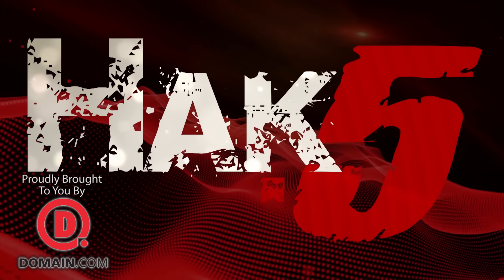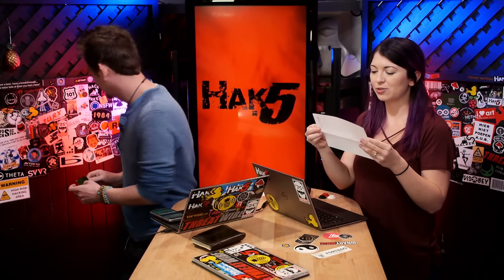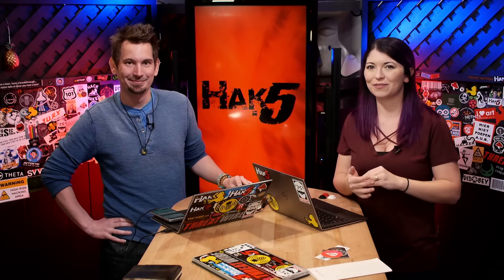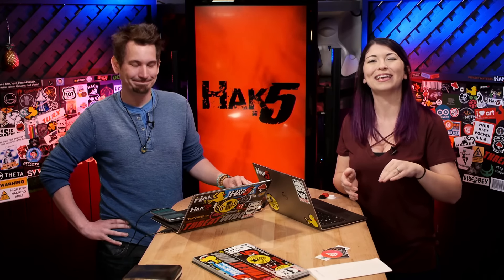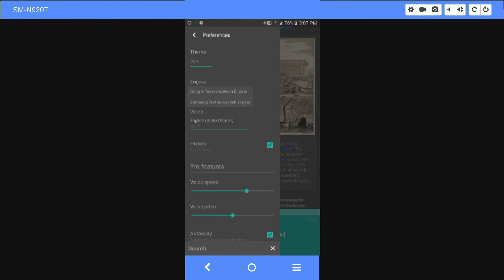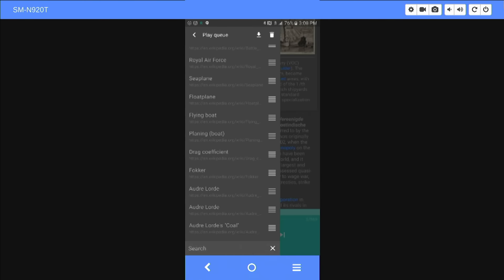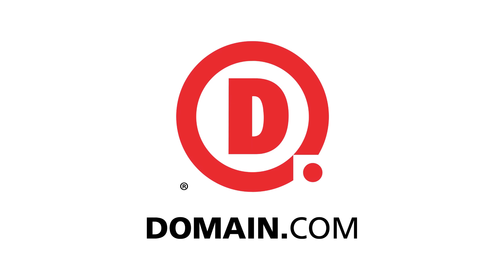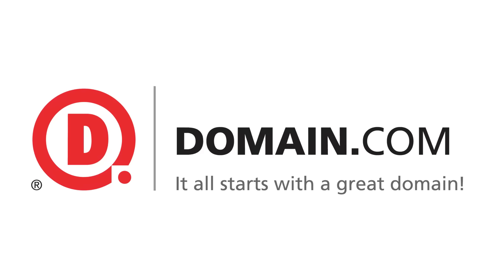The Best Wikipedia Reader EVER! - Hak5 2123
Hak5 -- Cyber Security Education, Inspiration, News & Community since 2005:
The Best Wikipedia Reader EVER, this time on Hak5!